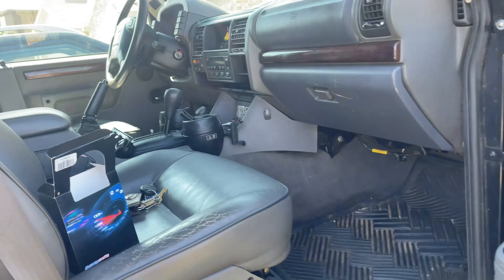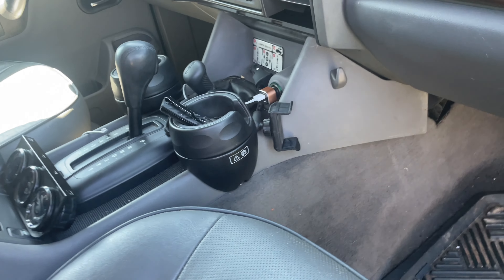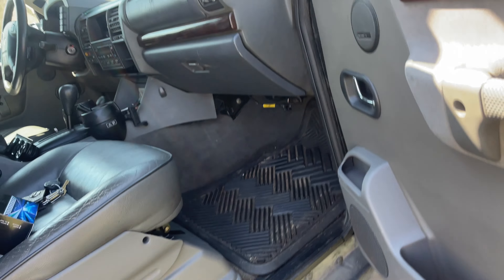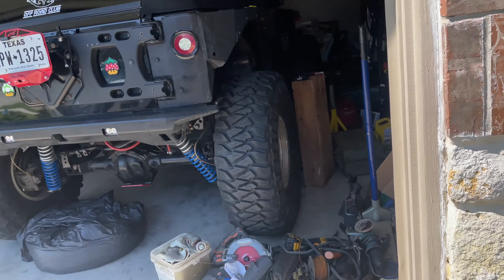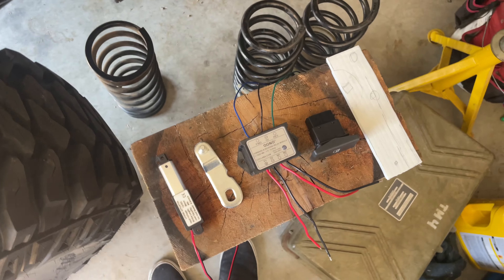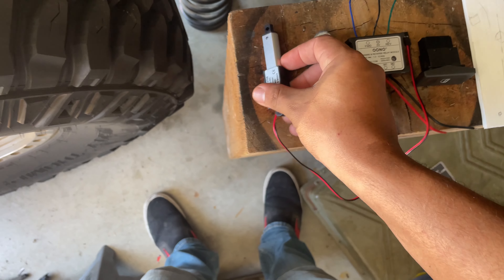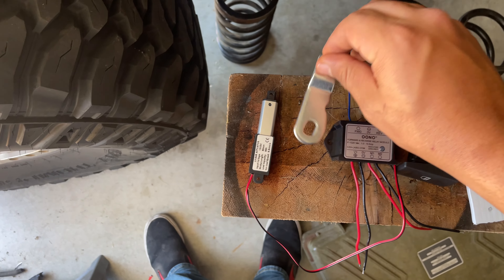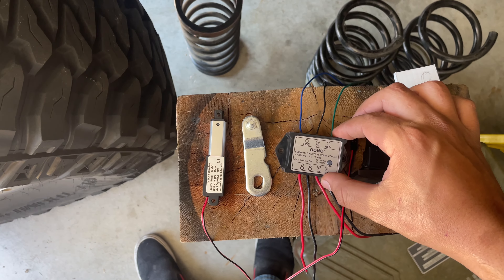Land Rover Discovery II: How to make a custom eCDL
In this video I’ll show you how to make a custom Electric Center Diff Lock for your Land Rover.

Here’s links to all parts you’ll need:

• Erfo Mini Electric Linear Actuator, 12V 1.2" Stroke, 90N/20.3lb, Speed 9.5mm/s Micro Electric Motion Actuators Small Linear Actuator 12VDC with Mounting Brackets

• YHB Automatic Transmission Shift...

• OONO Forward and Reverse Relay...

• Nilight Waterproof Rocker Switch Toggle ON Off ON Switch DPDT 7Pin 12V 24V Switch Jumper Wires Winch Pump Switch for Cars Trucks Caravans Boats RV SUV ATV UTV,2 Years Warranty

You’ll have to fabricate a custom bracket. Just get creative.